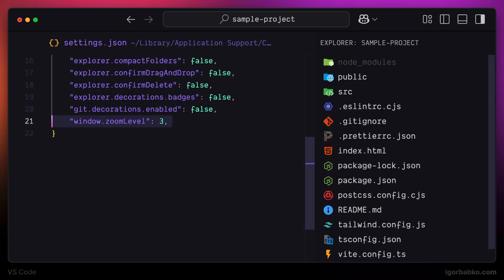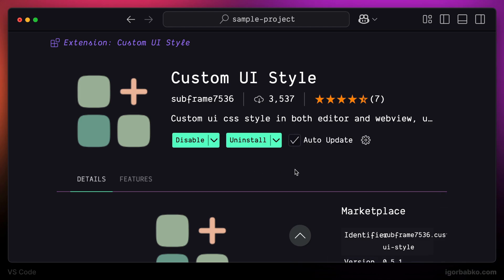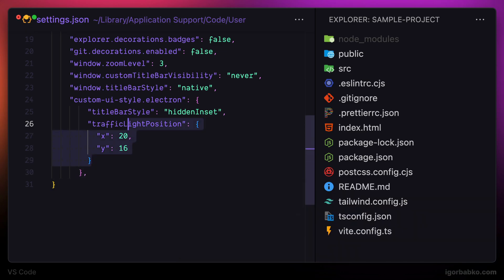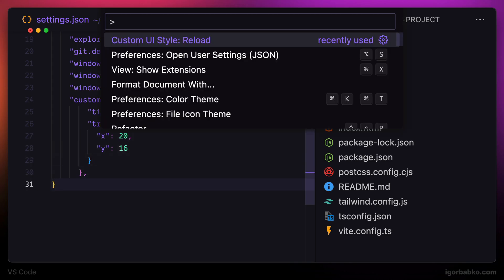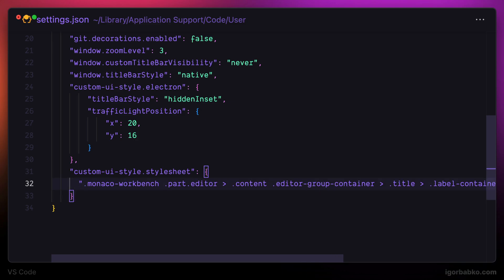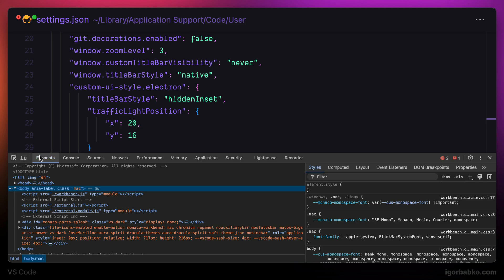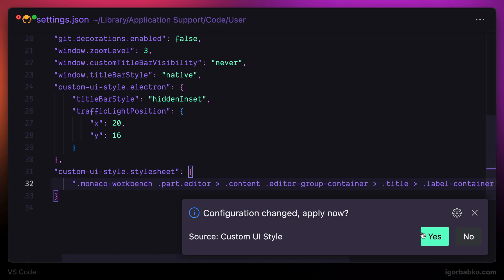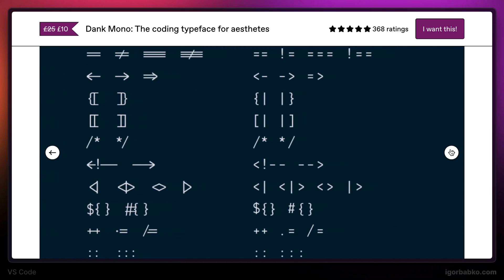VS Code | Minimalistic Setup 2025 (3/11) - Custom UI Style extension